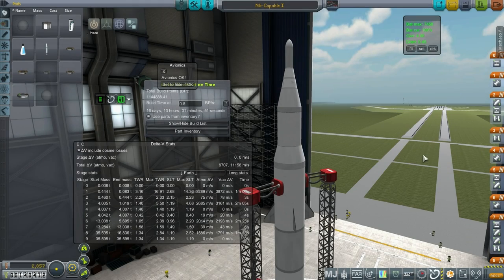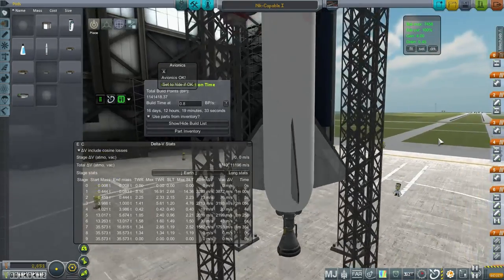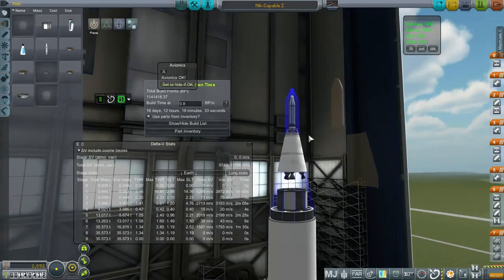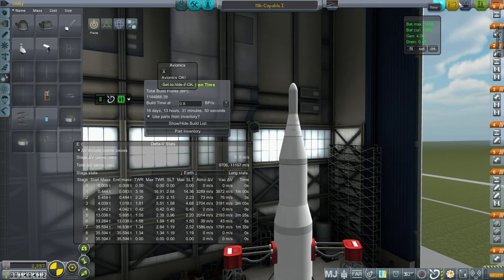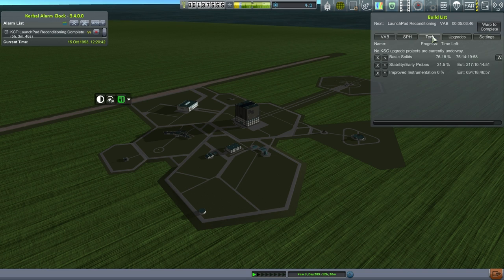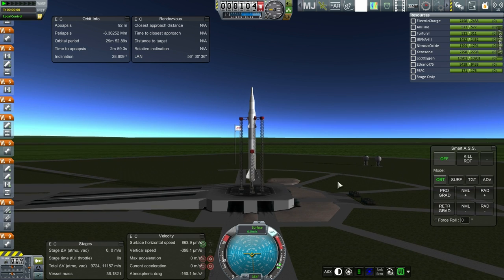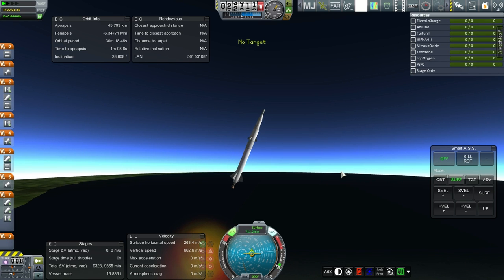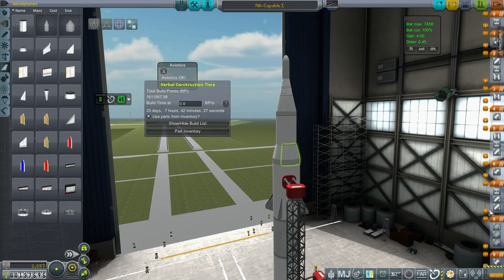Realism Overhaul in KSP 1.0.4 - 08 - Nik-Capable and Lofty II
We are starting to gain traction.